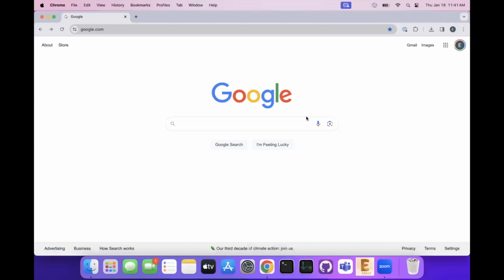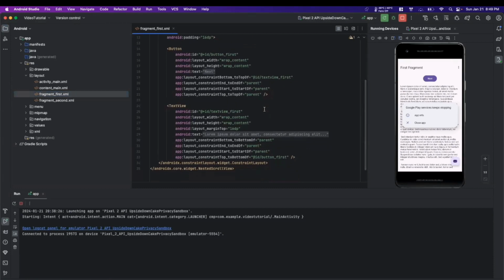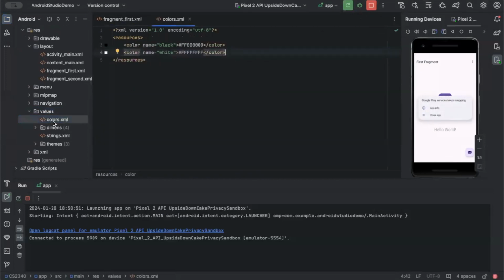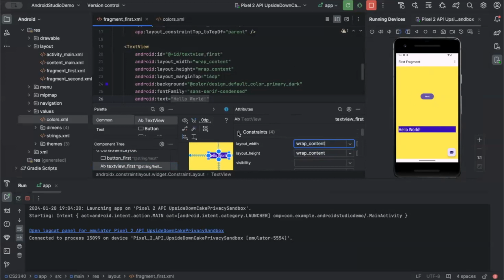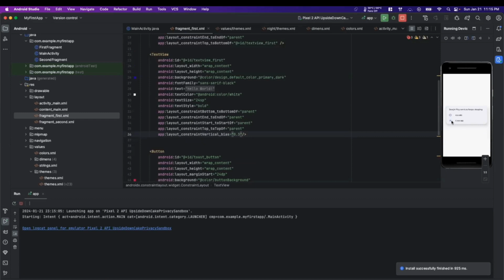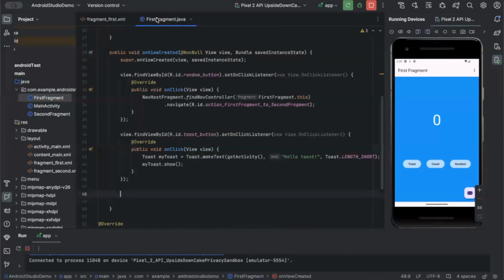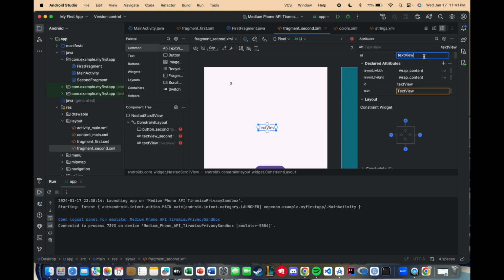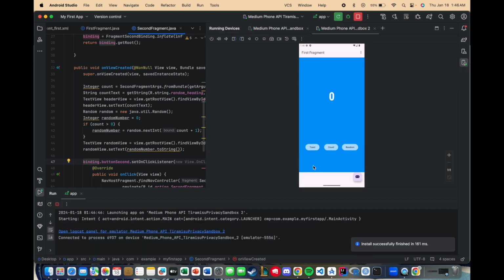Project 1 Android Studio Tutorial